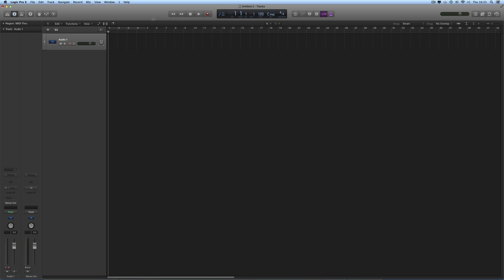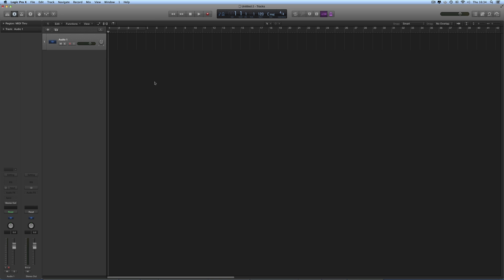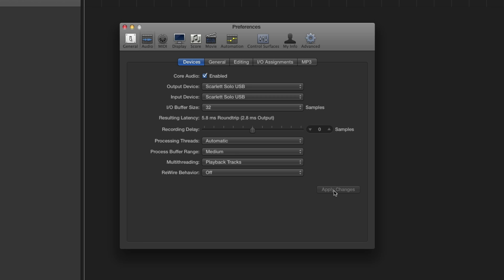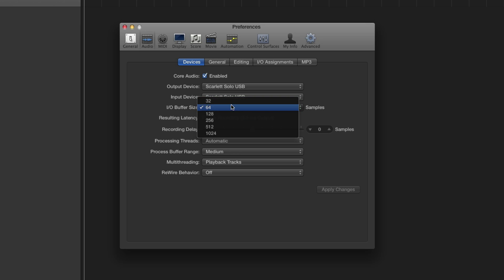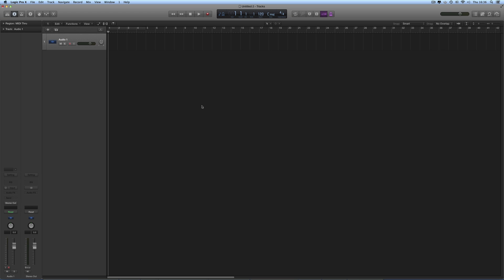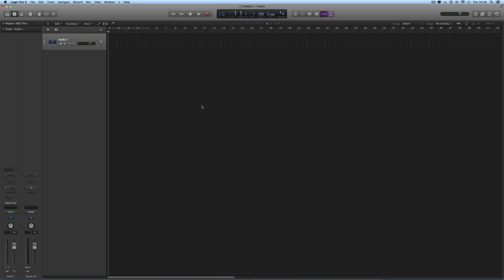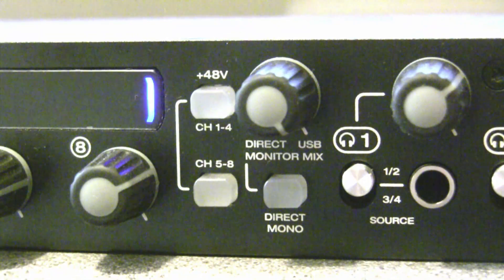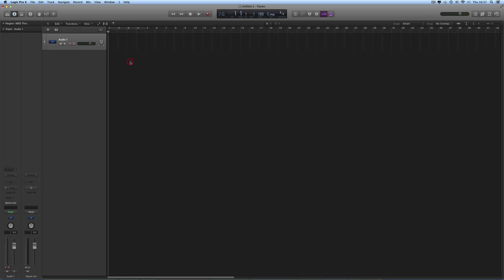Logic Pro X tutorial: Audio tracks & Audio recording 1 (Audio Interface Setup)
All the stuff on audio recording in Logic Pro X. Includes multitrack theory for beginners. In this video we show the much misunderstood set-up of your audio interface which must be set correctly to enable us to work with a technique called 'Thru monitoring'.